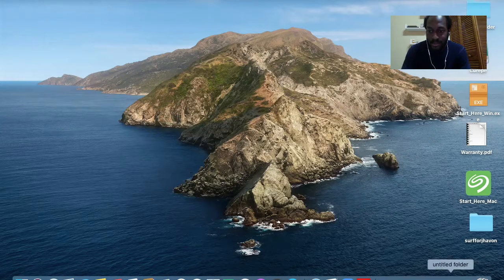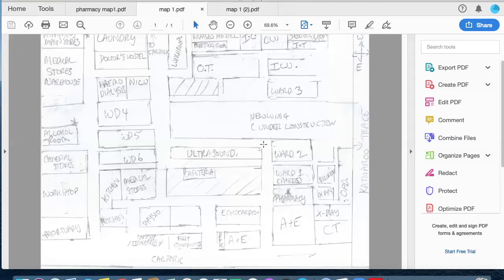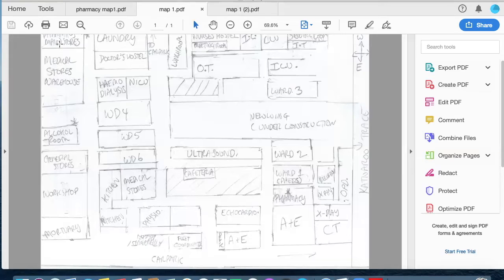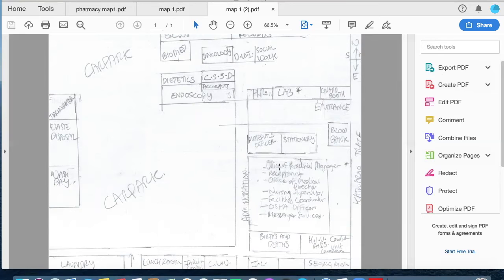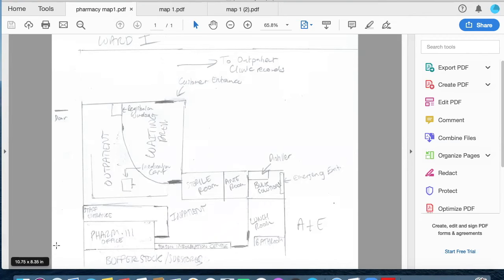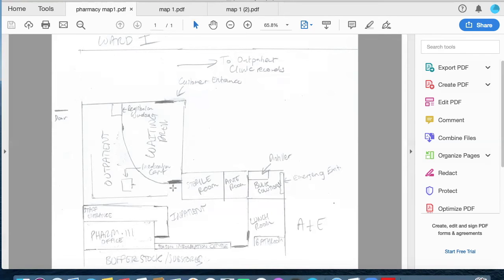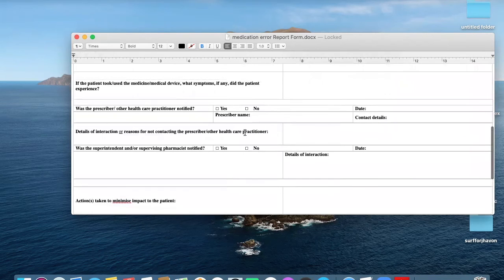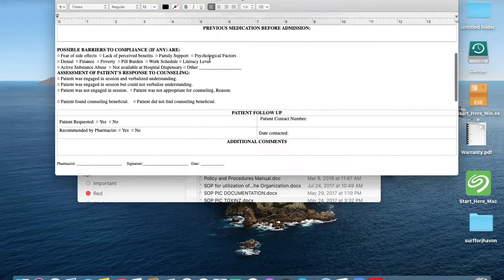ORIENTATION PILOT-VOLUME 1 part 2- Hospital Floor Plan and Introduction to InHouse Quality Control.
"detailed" map of hospital and Pharmacy.Overview of Tasks and Functions of the pharmacy.Introduction to Quality Management tools utilized.
*ECU-Extended Care Unit 16:55*
0:00 Intro
0:35 Hospital Floor Plan
17:13 Pharmacy Floor Plan
24:49 Examples of Quality Assurance tools
31:06 Roles and Functions in Subcommittees/Teams and Outro